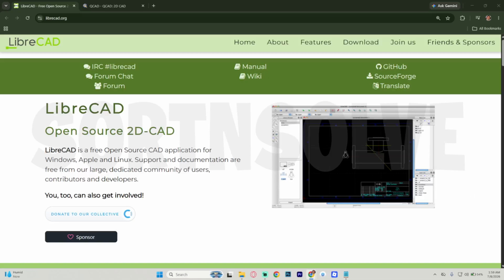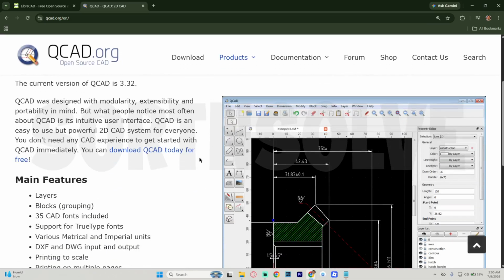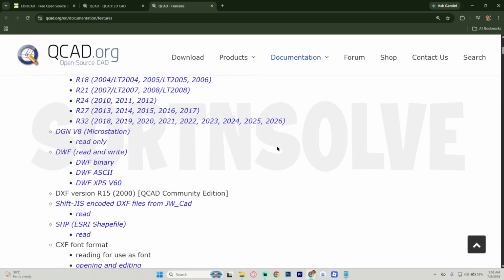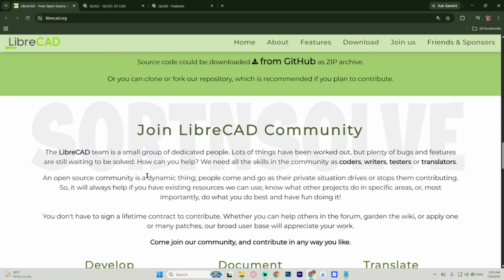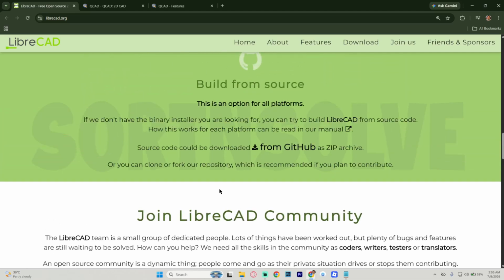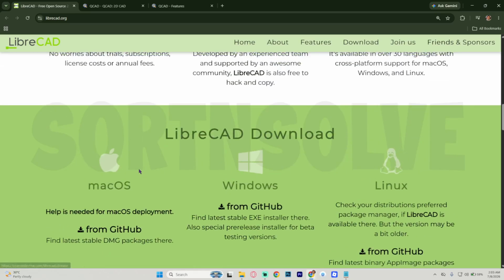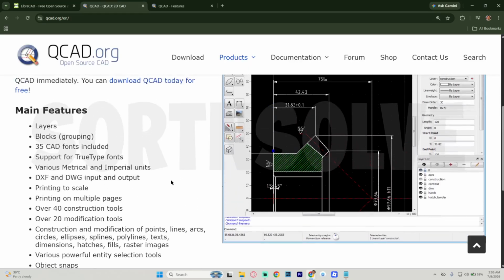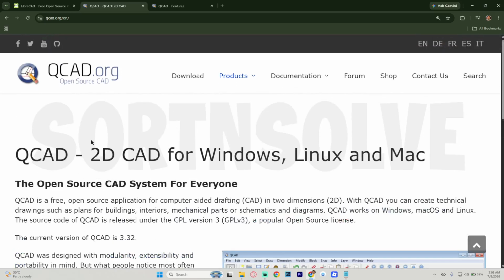LibreCAD vs QCAD Review - Which One Is Best?